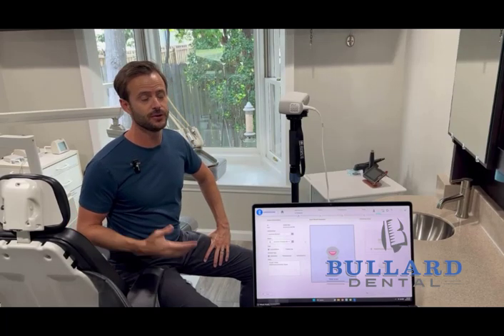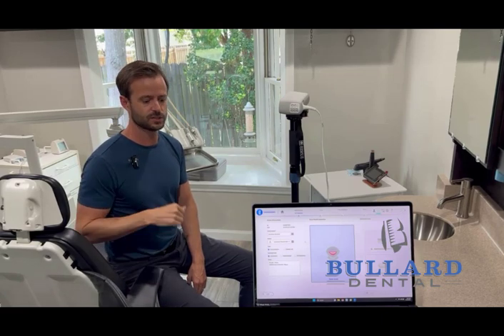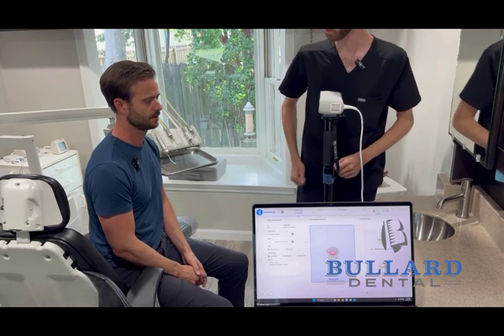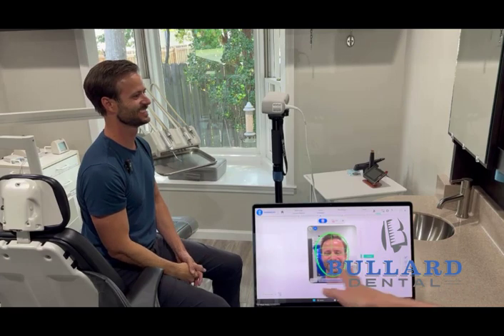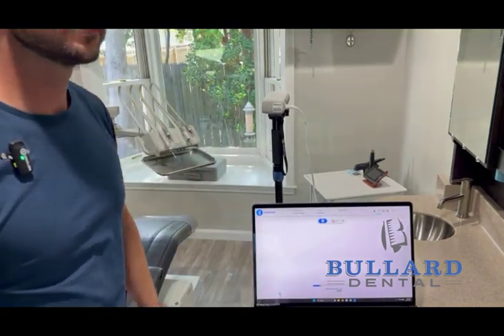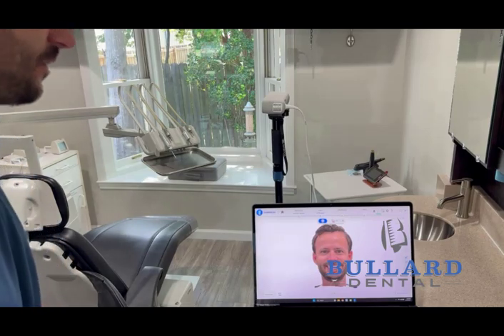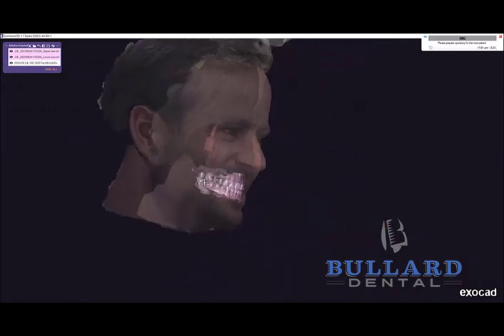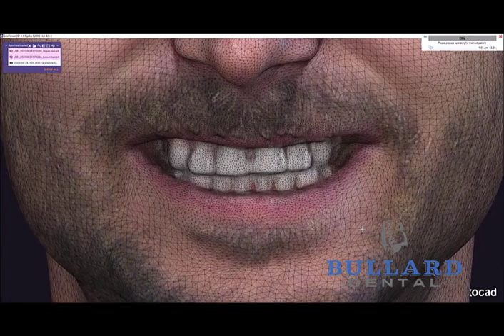New MetiSmile 3D Face Scanner from Shining 3D